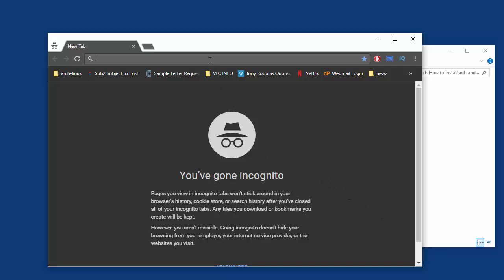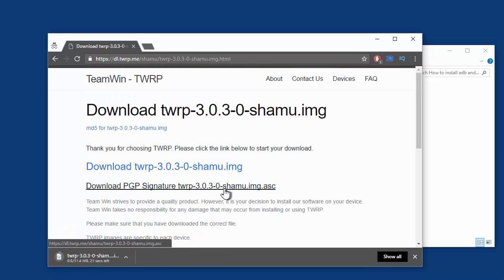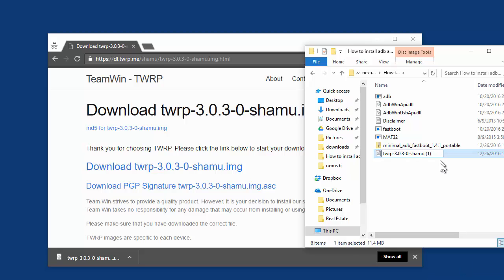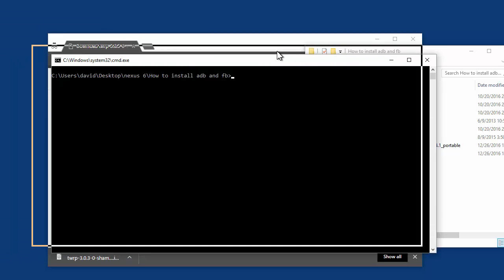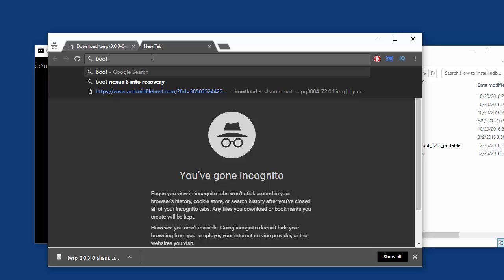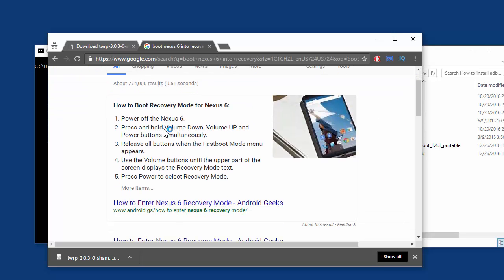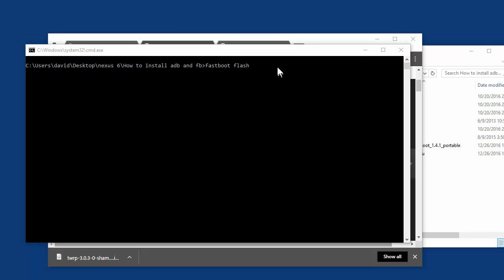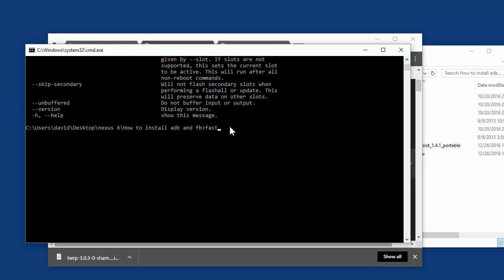Install the most recent TWRP onto an Android Phone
In this video, I'll show how to install Team Win TWRP  (Team Win Recovery Project) onto my Nexus 6.  The Nexus 6 was acting sluggish so I decided to install a custom ROM and speed things up a bit.  This video outlines how to do that.

Nexus 6: